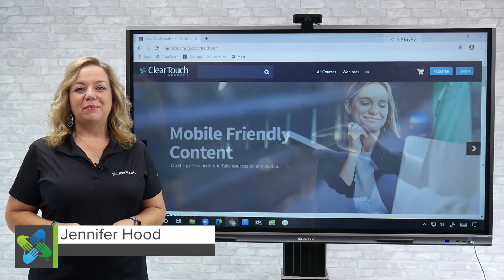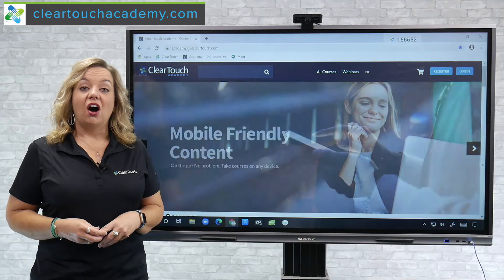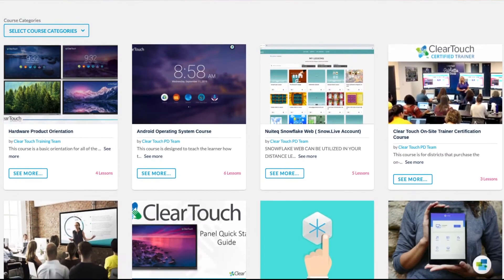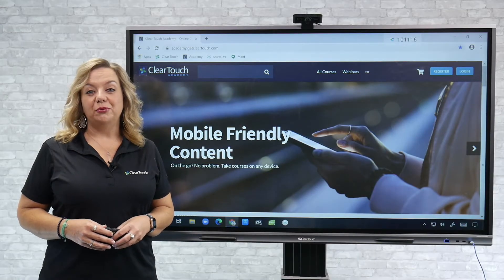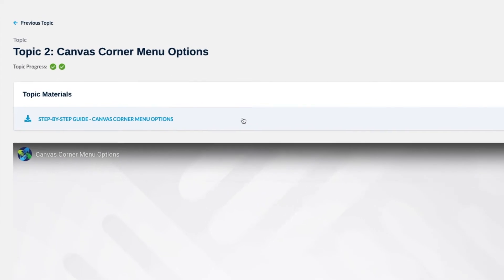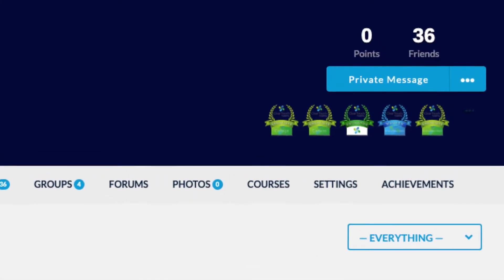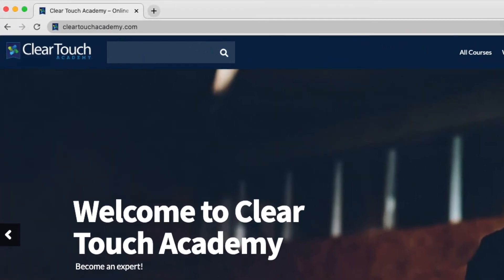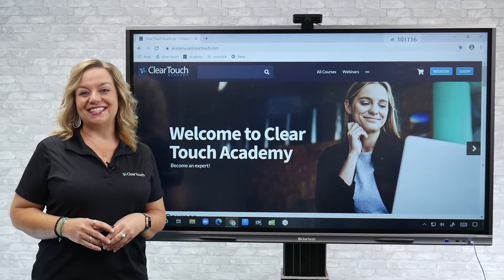Clear Touch Academy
Have a Clear Touch panel? Check out our Clear Touch Academy to become an expert on our products and software for free!

Clear Touch, headquartered in Greenville, SC, is a leading US global manufacturer of interactive touch panels and accessories as well as digital signage displays and solutions for education, government, and business. Clear Digital is our sister brand that specializes in digital signage solutions. Still curious?